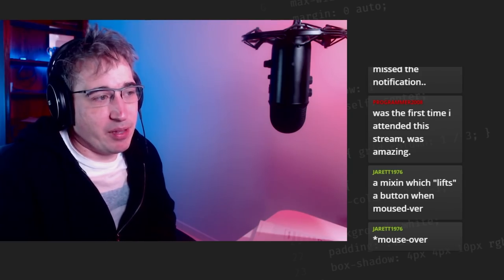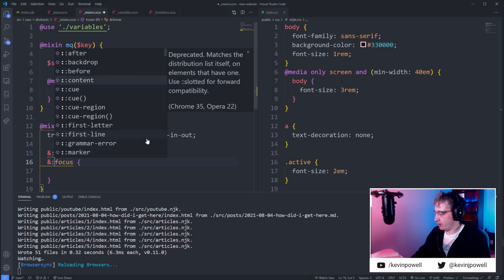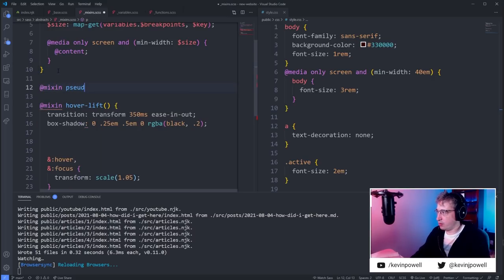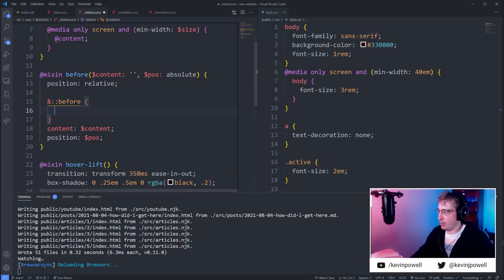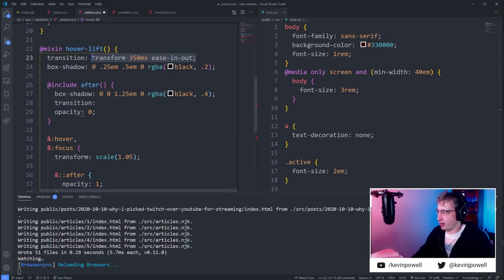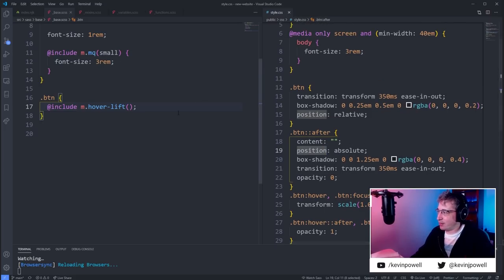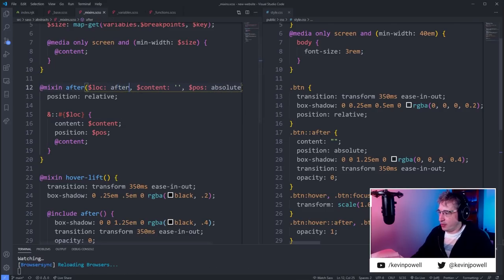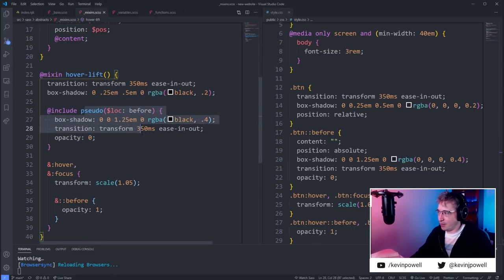Write less code with these Sass mixins